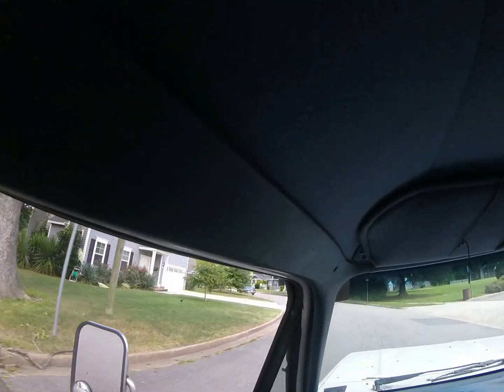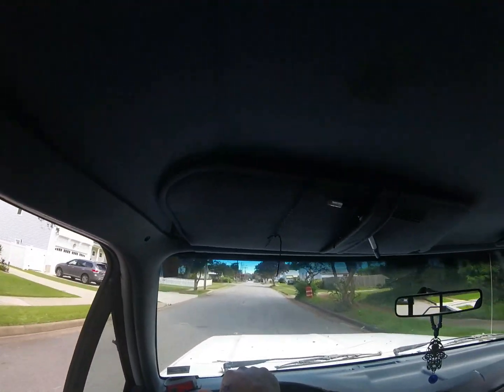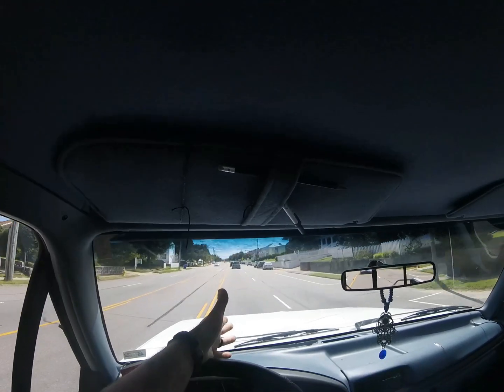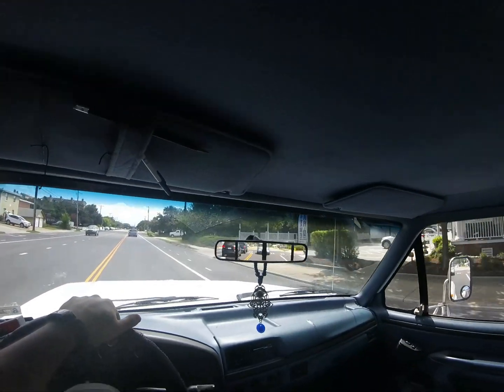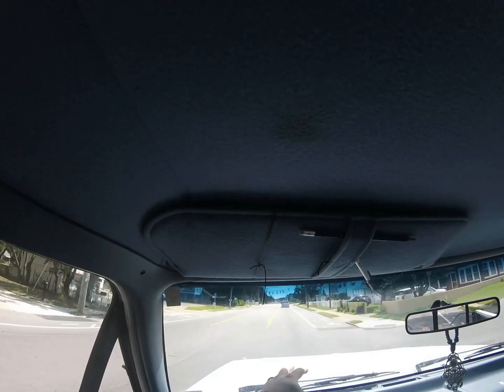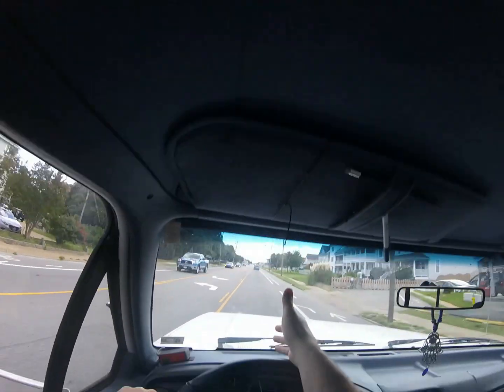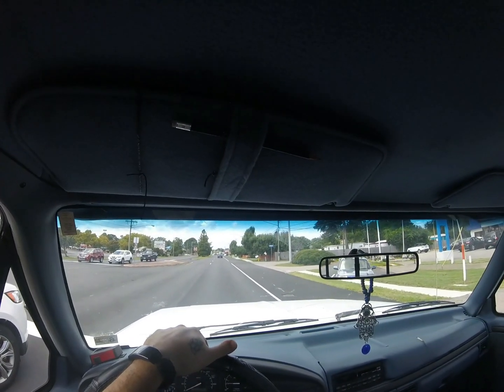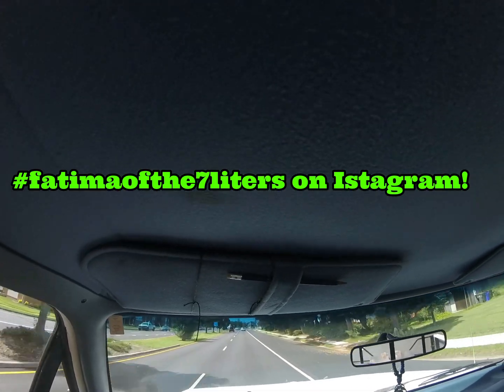Running errands in Fatima and talking about her.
Hey Folks just getting some errands done and wanted to share with you about my dream truck the 1997 F350 powerstroke dually. We call her Fatima of the 7 liters. i was able to pick up the low mileage, almost completely original OBS ford truck for a song. like most folks her age she has some issues but its all part of owning an older truck.

But i'm curious what do you the viewers like? what's your dream vehicle?

You can help the channel if you want!

 Fill free to get something off the wish list :

I'd rather you come out and ride!